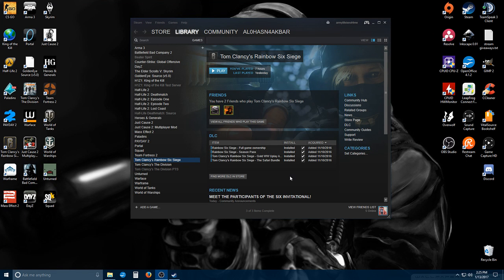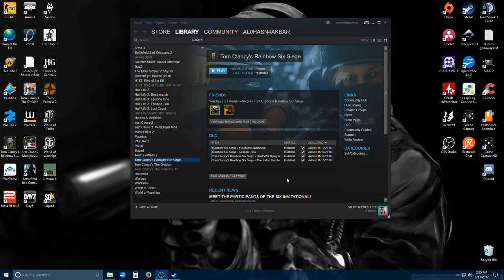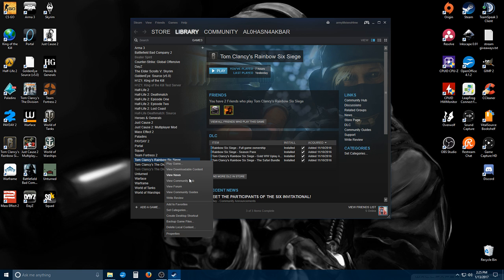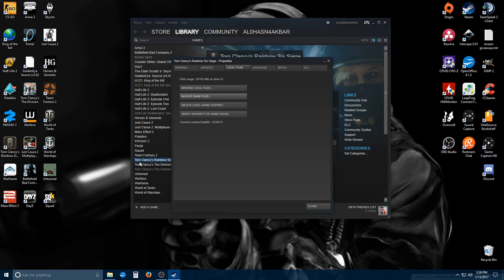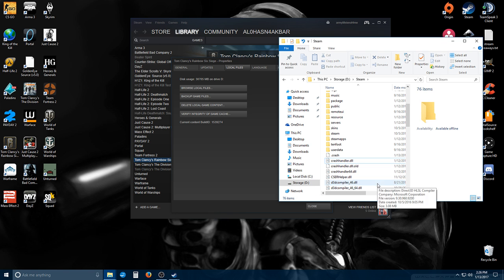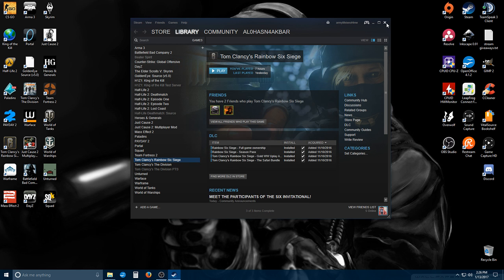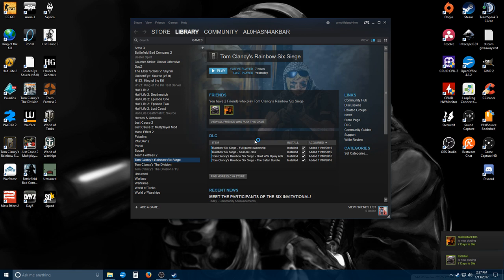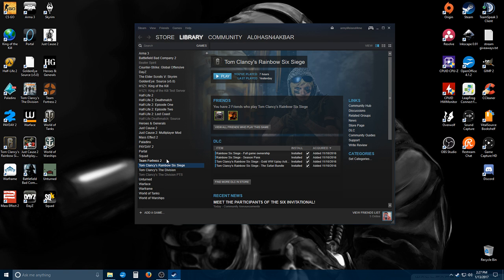Steam games not launching?? I have your solution!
If you have ever had Steam not launch your games, and get stuck in a loop, or have your game's server browser not return any servers, this fix WILL work for you.